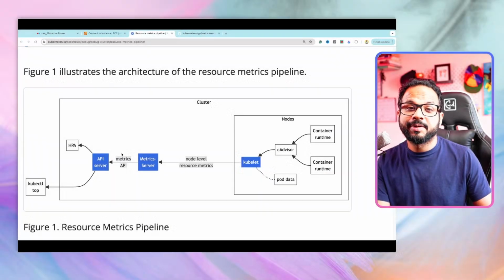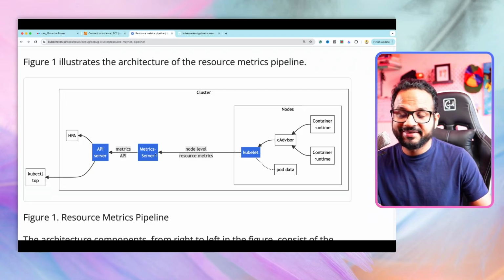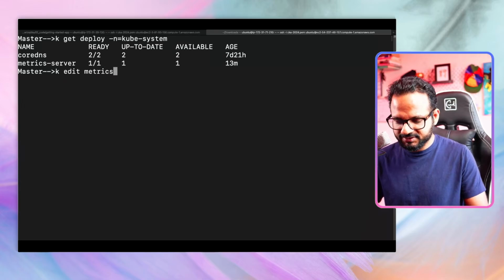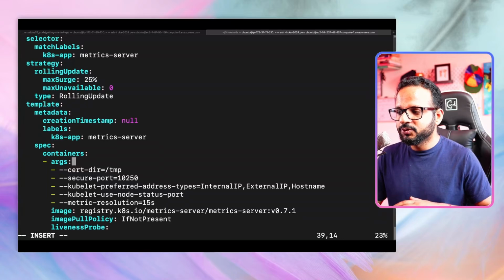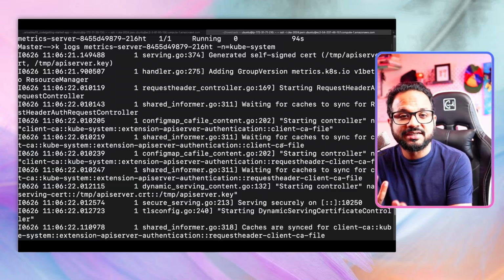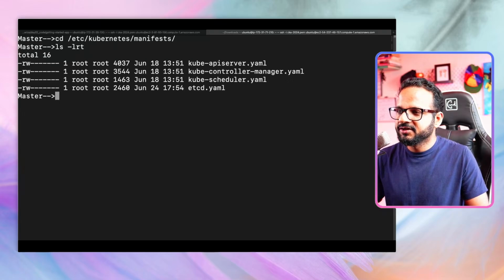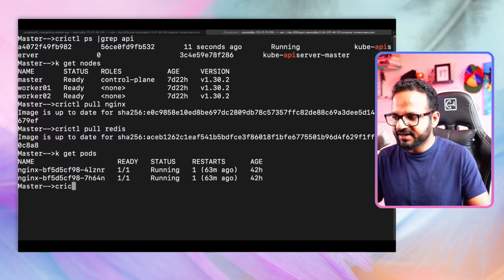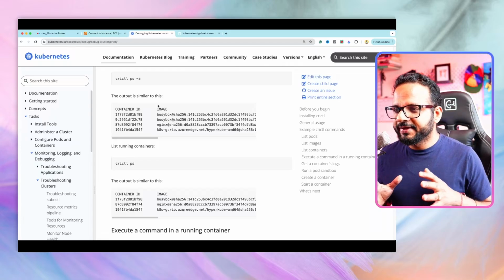Day 36/40 - Kubernetes Logging and Monitoring | Certified Kubernetes Administrator(CKA) 2024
Kubernetes logging and monitoring explained . Welcome to Day 36/40 of the Certified Kubernetes Administrator (CKA)! In this video we will explore Logging and Monitoring in Kubernetes, how we set it, the role of the metrics server, and other components involved.